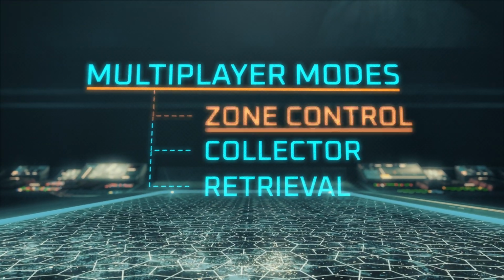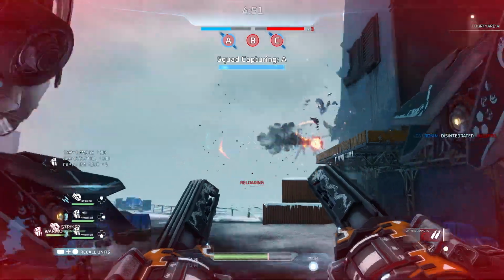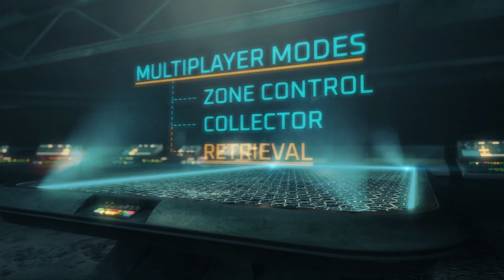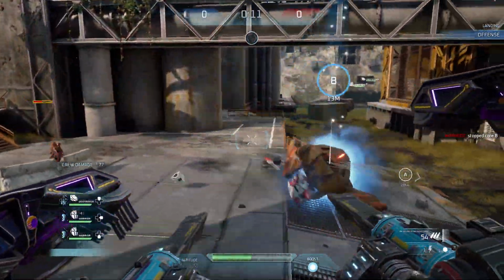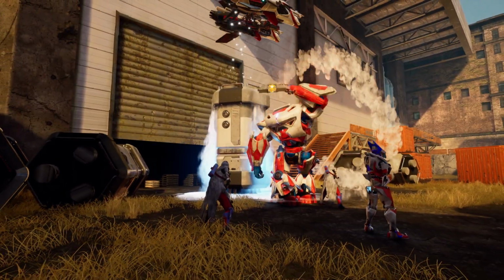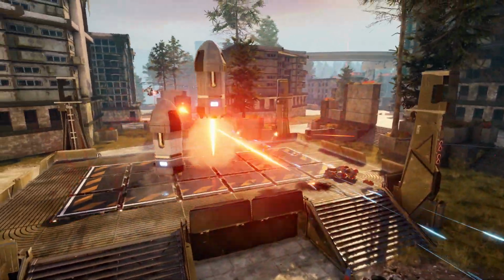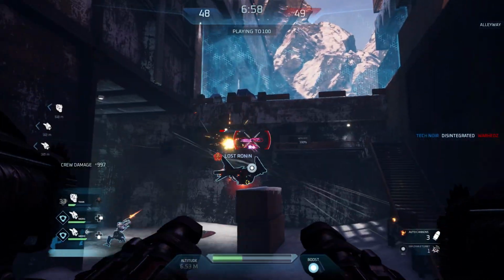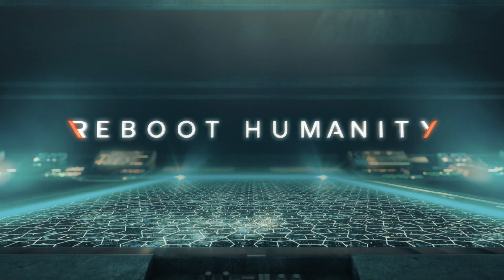Disintegration - Official Multiplayer Modes Trailer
Take a look at the multiplayer modes included in Disintegration, the new first person shooter coming June 16 to PlayStation 4, Xbox One, and Steam.